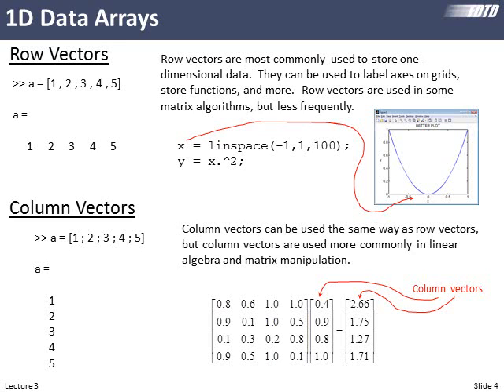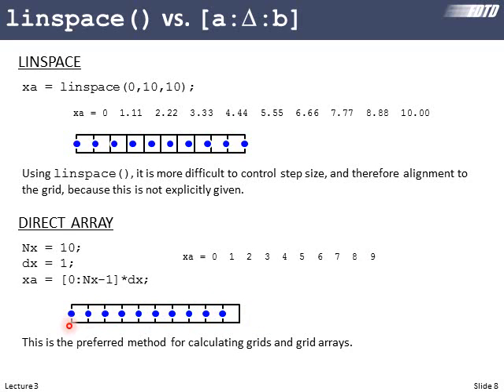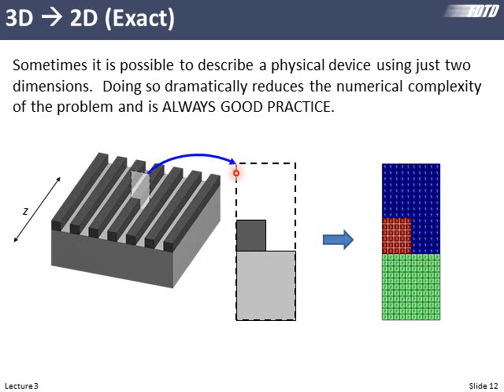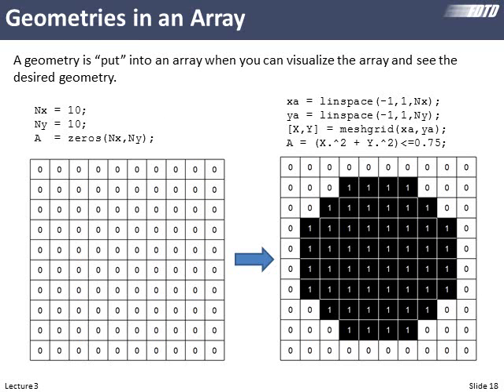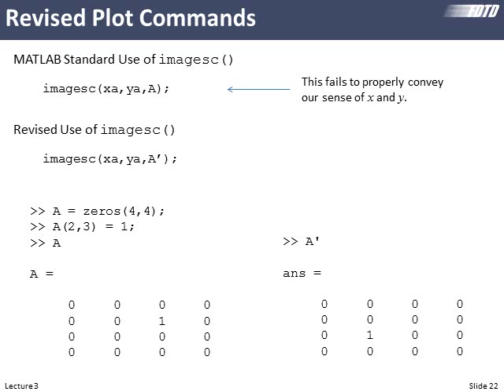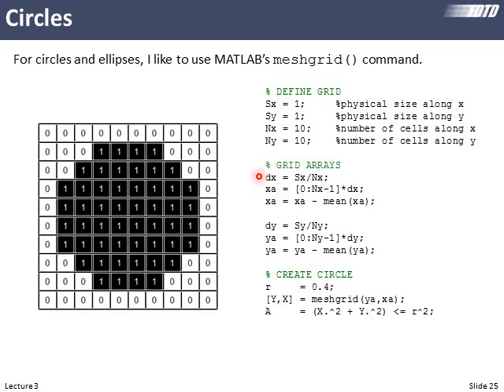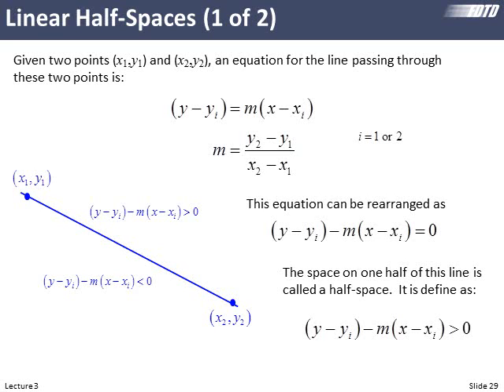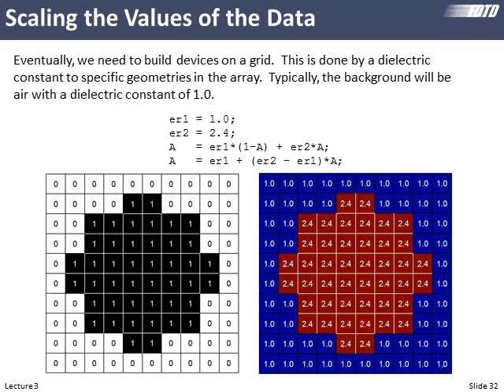Lecture 3 (FDTD) -- Building geometries in data arrays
This lecture discusses how to build geometries into MATLAB data arrays that will represent devices to be modeled.  The lecture includes MATLAB commands for manipulating arrays as well as a series of tips and tricks for doing this.  If done correctly, visualizing the finished array should show a picture of the device you wish to model.